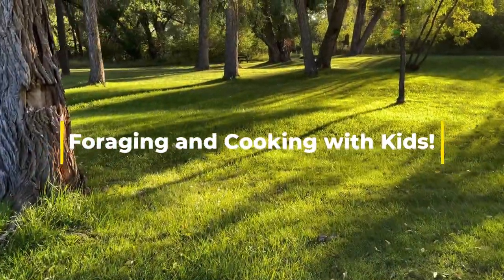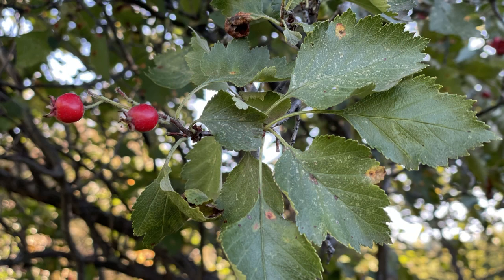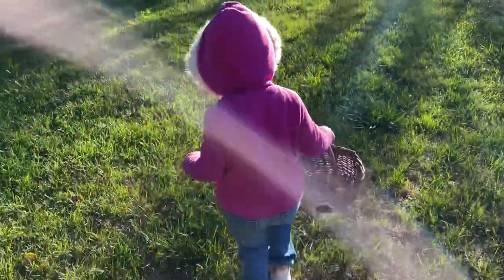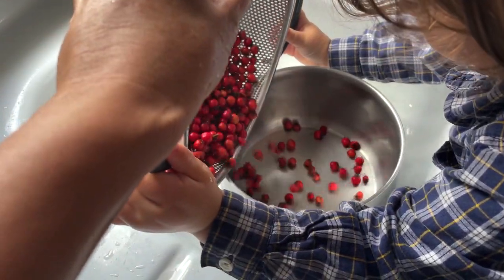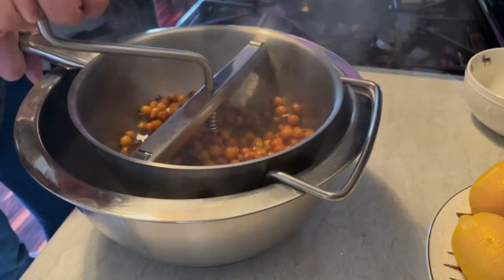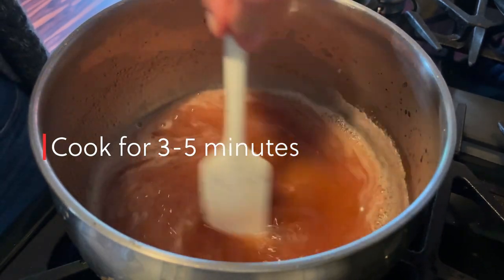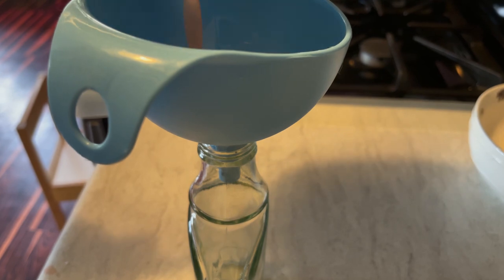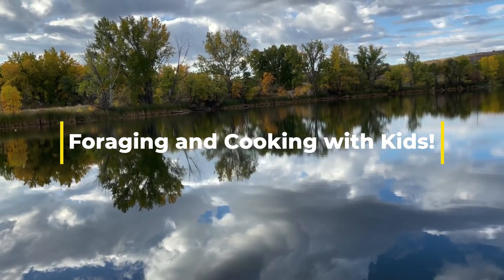HAWTHORN BERRIES made to a syrup for your health!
Hawthorn is a very healthy plant.  To make a syrup out of the berry’s was my children choice. They love syrup and I love that it is healthy and I know I make something good for them.

Syrup recipe:
250 g berries
125 g Sugar
1 - 1/2 fresh pressed lemon

Lemonade recipe:
5-10 tablespoon of syrup
1 lemon cut in slices
1 Liter of sparkling water